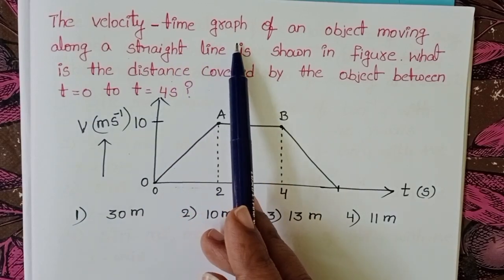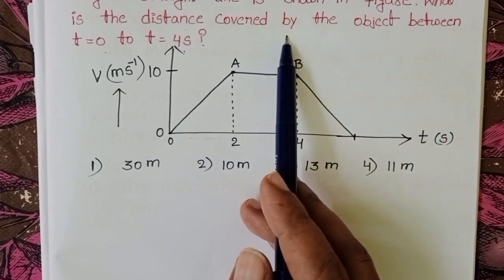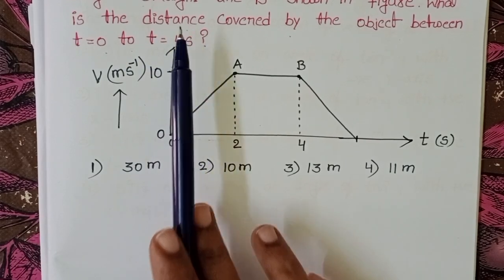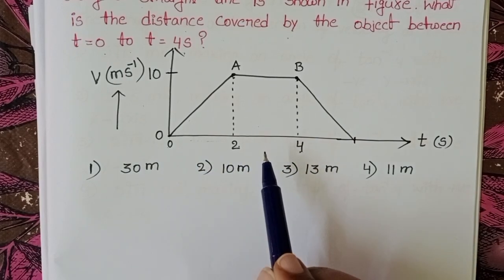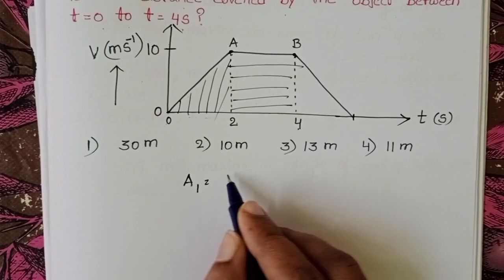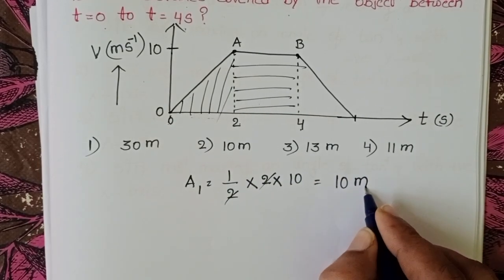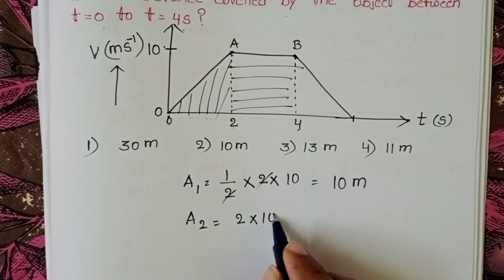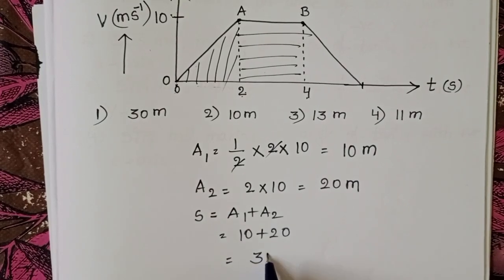The velocity time graph of an object moving along a straight line is shown in figure what is the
The velocity time graph of an object moving along a straight line is shown in figure what is the distance covered by the object between t=0 to 4s?
jee mains physics 2025pyqs
jee mains pyqs
jee mains physics pyqs
jee mains physics pyqs from kinematics
jee mains physics pyqs from motion in a straight line